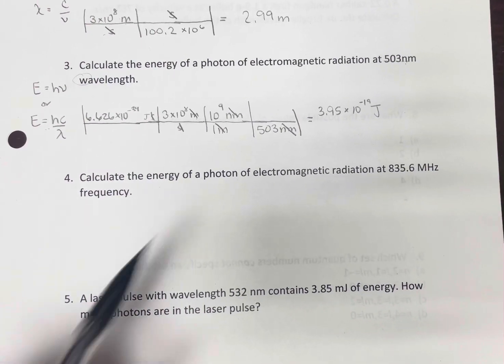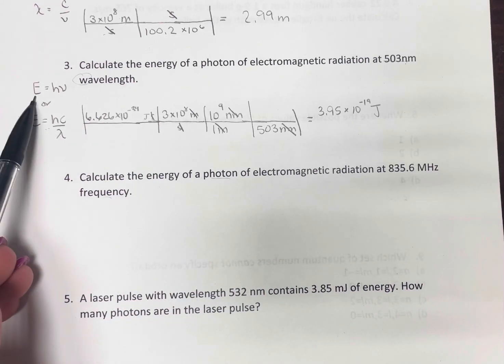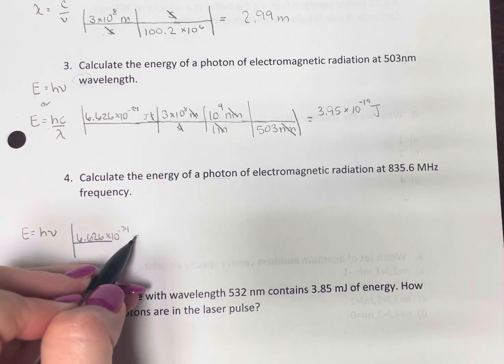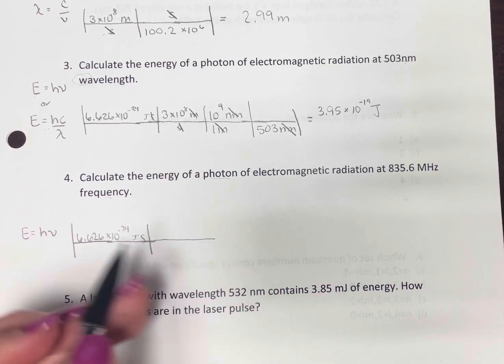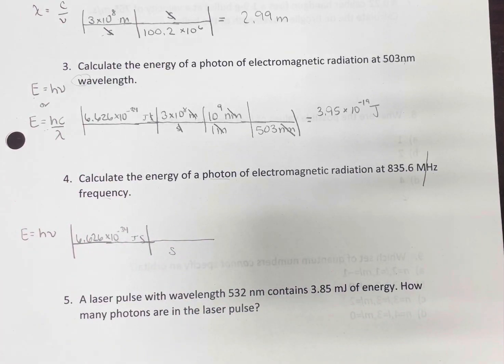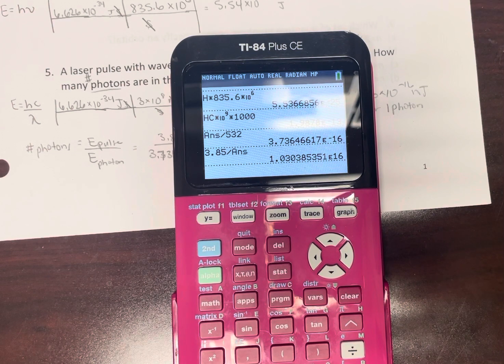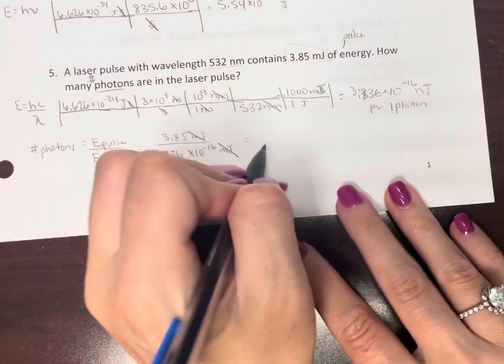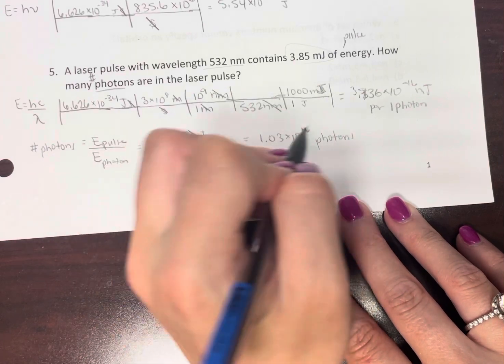Energy of Photon Calculations Practice